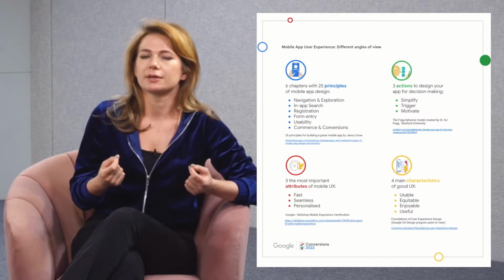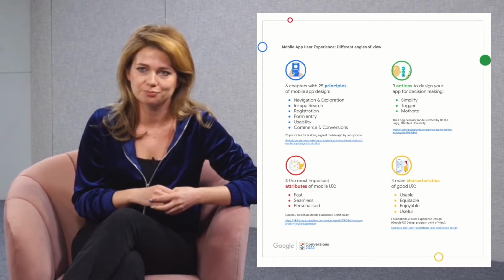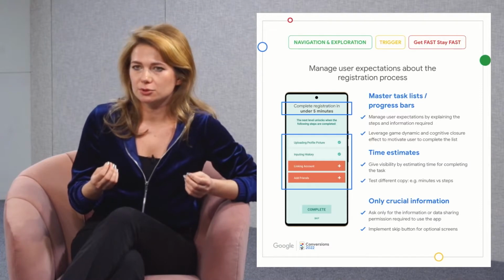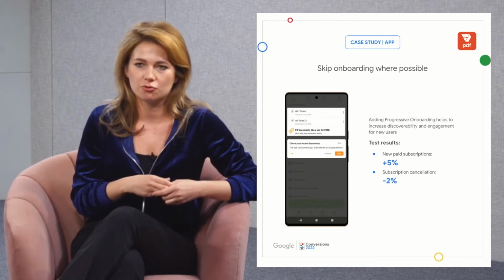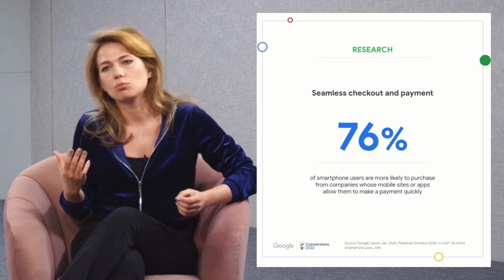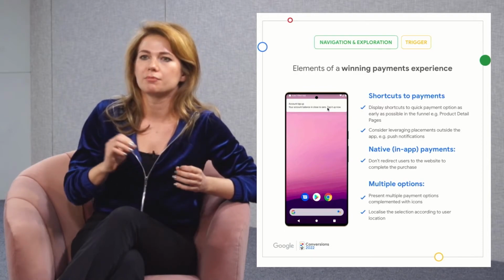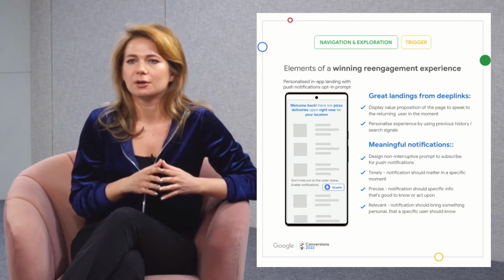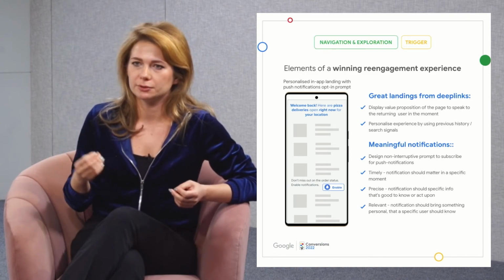Conversions '22: Make your Apps a Winning Surface